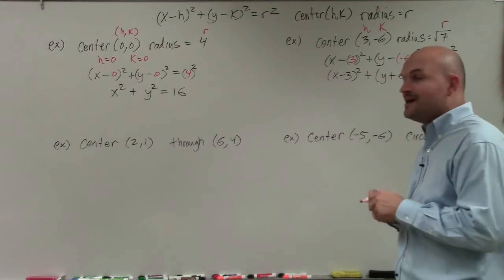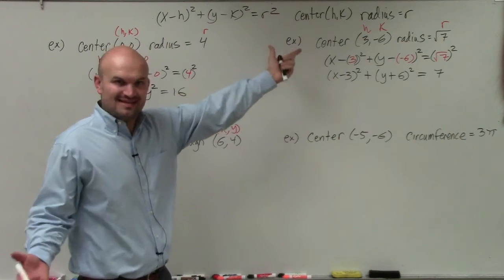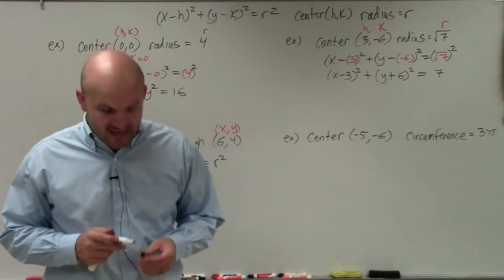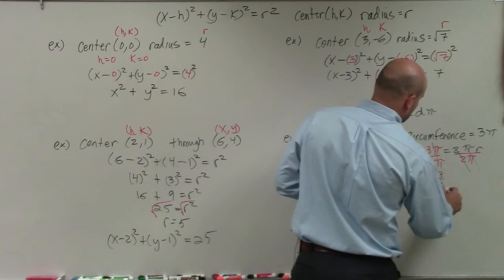Master how to write the equation of a circle given different pieces of information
Welcome, ladies and gentlemen. So what I'd like to do is show you how to write the equation of a circle, given pieces of information. So you can see for each problem we're given different pieces of information, and we want to write the equation of the circle. So what I did is I kind of wrote in some basic general information. We don't really need the standard form of a quadratic up there anymore. But I have the equation of a circle as x minus h squared, plus y minus k squared, equals r squared. As well as the center is h, k and the radius is r.

Basically, when you're given a problem, the main important thing I want to do is label and identify what we are given. So in this case, remember the center, you can see, is h,k. So I'm just going to write h,k above that. So I can say that h is equal to 0 and k is equal to 0. We know that the radius-- radius is equal to r, but if you look at the equation. In the-- oh, their equation is equal to r. OK, so, sorry about that. I was thinking ahead. So we can say radius is just r.

So now, to write the equation, I'm just going to take the equation and then plug-in the values that we're given. So we're not given any x or y. So I'm going to have an x minus h, which is 0 squared plus y minus k, which is 0, squared equals r, which is given as 4, squared. And now we just go ahead and simplify and write our equation of our circle. X minus 0 is just x, squared is just x squared, plus y minus 0 is y. That's y squared equals 4 squared, which is equal to 16. And there you go. That's our equation of our circle.

In the next example, I'm going to do the same thing. I'm just going to write in h, k, and this is r. And then again, plug in the information into our formula for our circle. So I have x minus 3 squared plus y minus-- now a lot of times, students will get stuck with this one. So what I do is just put it in parentheses, negative 6. Squared equals the square root of 7-- I'll put that in parentheses again-- squared. And a lot of time it's actually even helpful, I didn't do this in this one, but it's very helpful.

Anytime that you're plugging in a value in replacement of another value or a variable, it's something very helpful to put in parentheses. Not only does that tell me as well as my teacher that, hey, I inserted this value for this variable, it also can help you prevent mathematical errors. For instance, like in these two problems. So I didn't do it, because 0 is pretty obvious, right? You don't really need to put parentheses around the 0. But you definitely could have put it around there, but 4 squared we know is 4 squared, right? But it really becomes helpful in these next two problems, where we could easily make a mathematical mistake if we weren't careful.

X minus 3, I don't need parentheses around that, that's pretty basic to understand. So that's just x minus 3 squared plus-- however, y minus a negative 6. Minus a negative is really addition. So that's why this turns to y plus 6 squared equals-- and then the square root of 7 squared, well, the square root and squaring our inverse operations. So that's just going to leave us with 7.

All right. In the next example, now I'm not given a radius. I'm given the center, which, I'm familiar with, is h,k. And I'm given a point, 6,4. Well, let's go back to the equation. We need to know h and k, right? To write that, as well as r. But we're not given r. The only other thing is we're given a point. Well, we know that a point, when graphing points, those can be rewritten as x and ys. So if I'm given x, h, y, k, could I plug-in that information to find r? Yes, of course, we could. So we're going to plug in all the information. So I have x, which is now 6, minus h, which is 2 squared. Oh, I forget about the red here. And that's going to equal y. Whoops, sorry. Add. Plus y, which is 4. So the y-coordinate is equal to 4 minus k, which is 1, squared equals r squared. So 6 minus 2 is going to be 4. Squared plus 4 minus 2 is 3 equals r squared. 4 squared is 16, plus 3 squared is 9 equals r squared. Therefore that's 25 equals r squared. That means-- take the square root of both sides-- r is equal to 25. So now I know what--oh, actually I didn't even need to do that-- I'm sorry r is equal to 5. OK. So now I know what the radius is, as well as the center. So what I can do, but I really actually don't even need to find r, I could've just plugged in r-squared, right? So I could have actually not solved that, and just left it as r squared equals 25. But now I know what the center is. Let's go ahead and plug that in. So it's going to be x minus 2 squared plus y minus 1 squared equals r squared, which was 25. And there we go